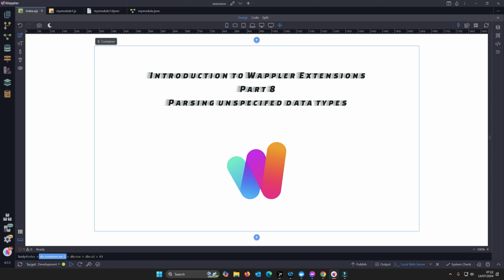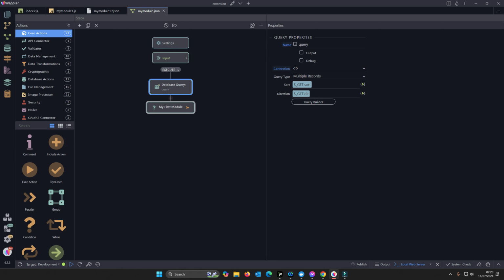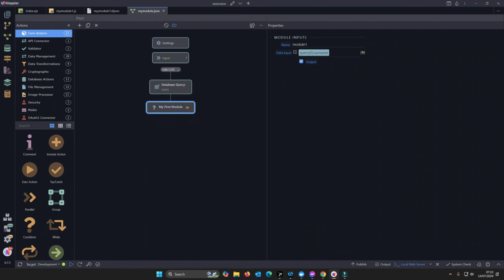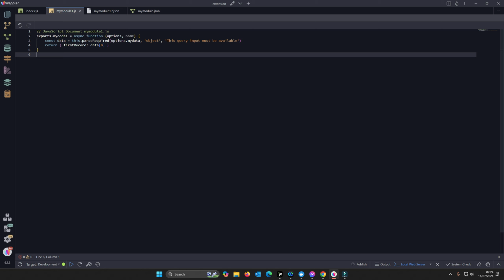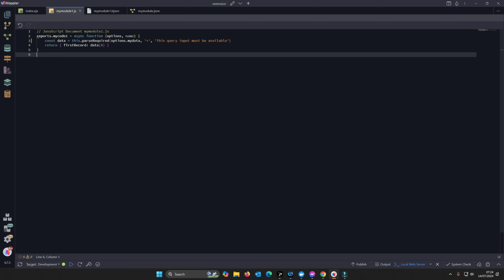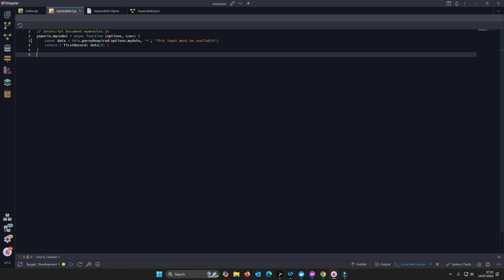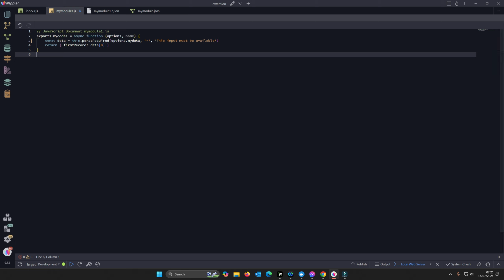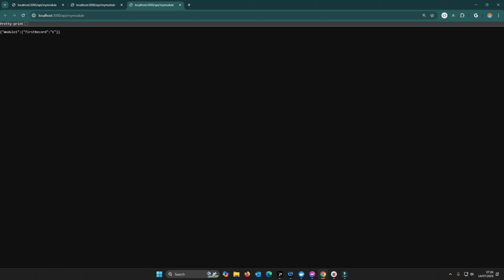Wappler custom extensions Part 8 - Parsing unspecified data types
In this video we look at how to get around parsing data if the data can be passed based on differing data types. We examine the use of a wildcard and discuss the side effects on your code.